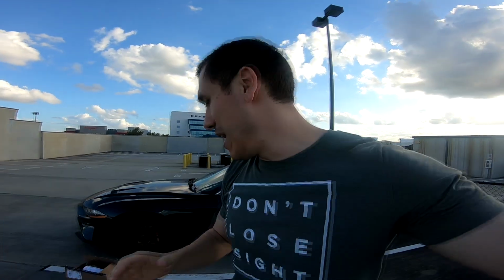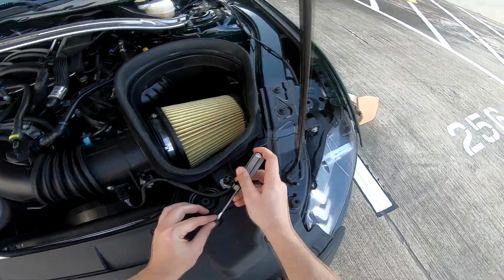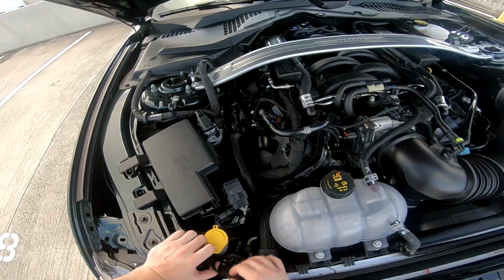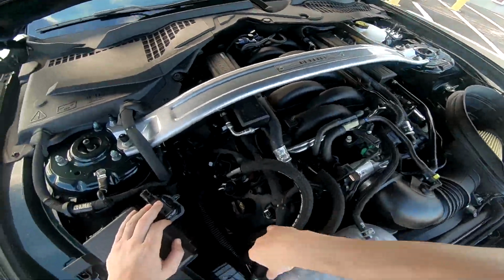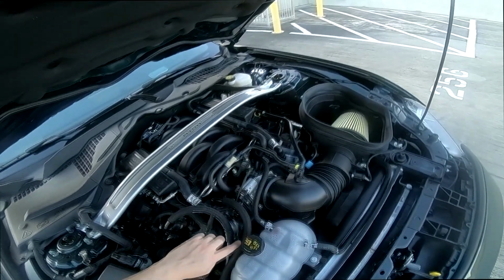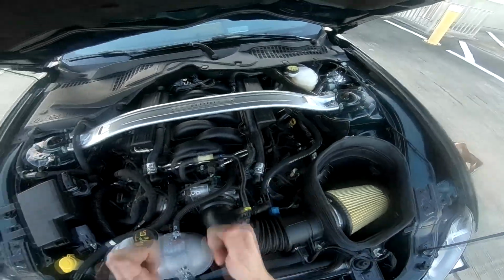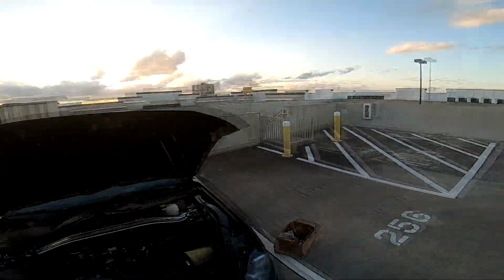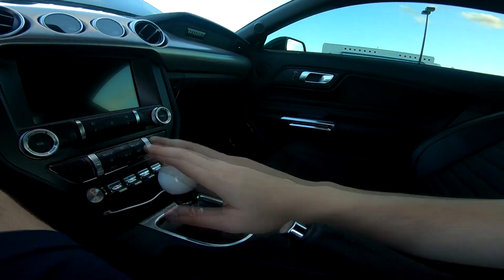How to install UPR Catch can on a Mustang GT (2019 Bullitt)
Please enjoy a simple installation video on this beastly car!

NOTE: I want to apologize I had the dirty side lines mixed up.  The Filter one way goes into the intake and the other line goes into the engine.  I had them right at the beginning of the video then I flipped them.  Not sure why.